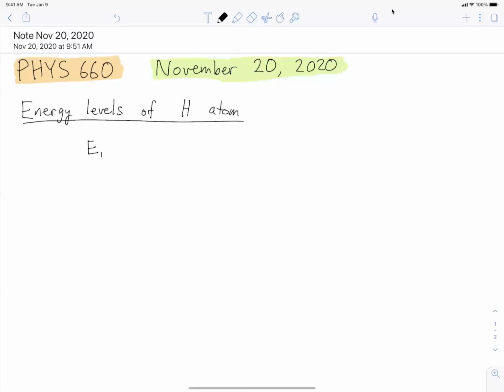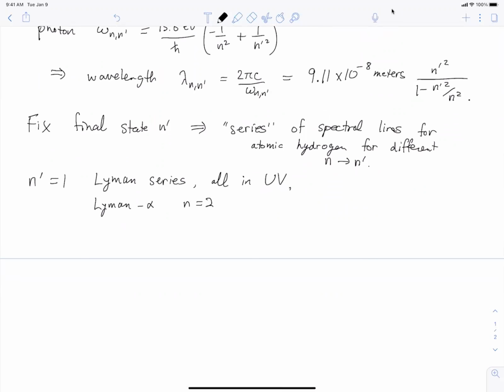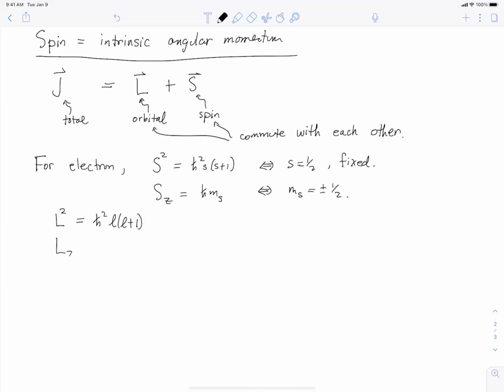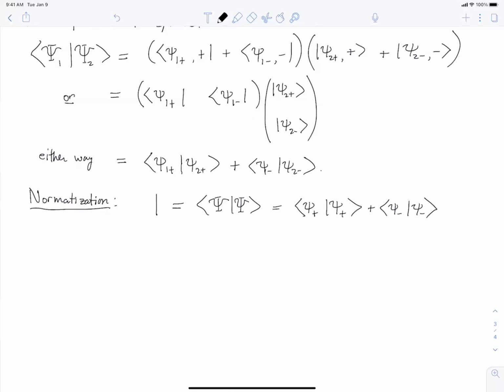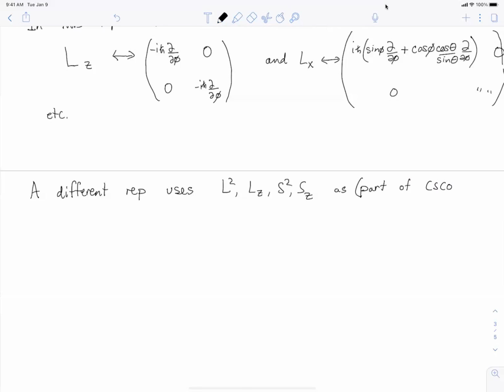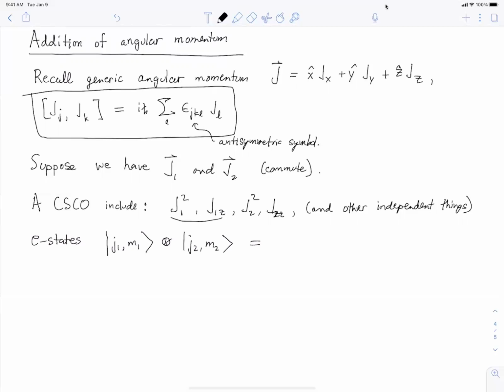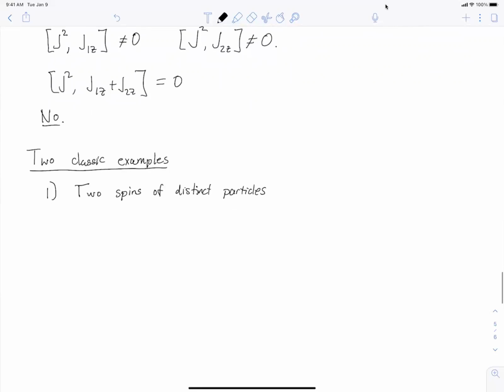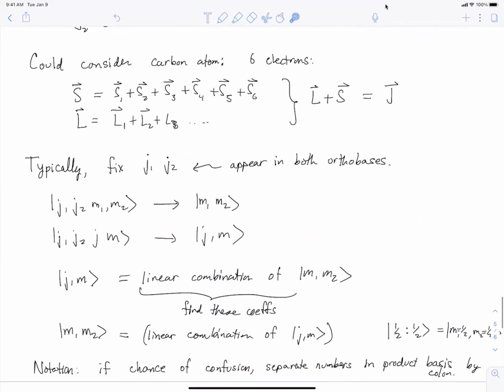PHYS660 Lecture36 11 20 2020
PHYS660 NIU Lecture 36, 11/20/2020. Spectral series for atomic hydrogen. Start of addition of angular momentum.